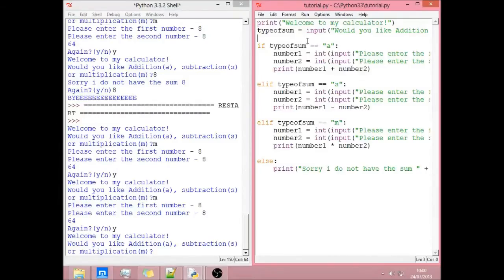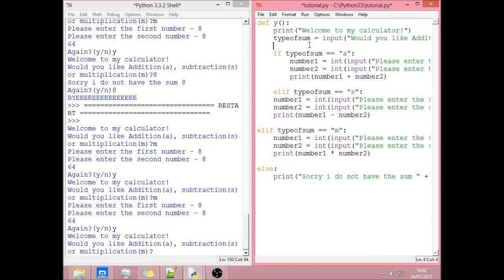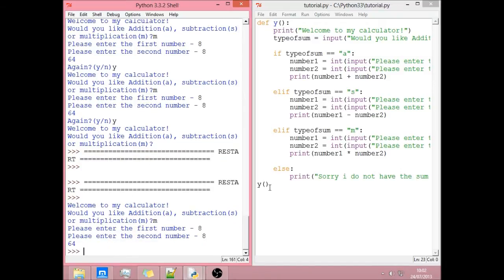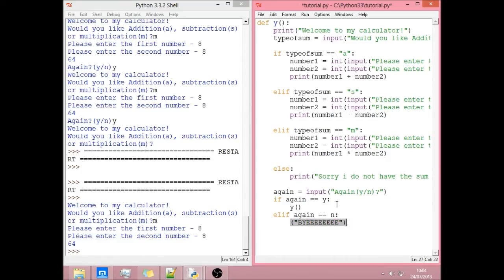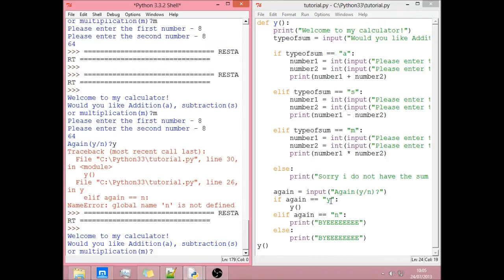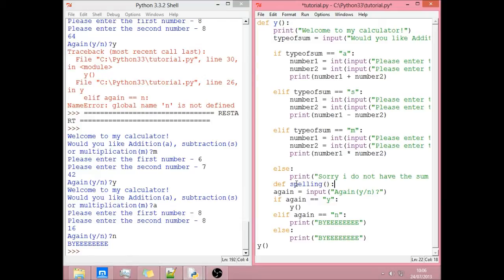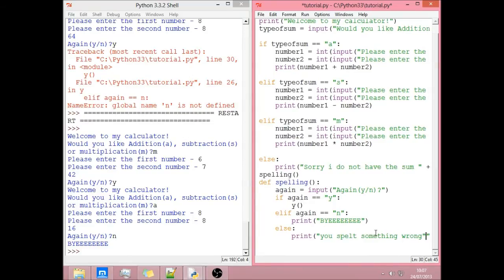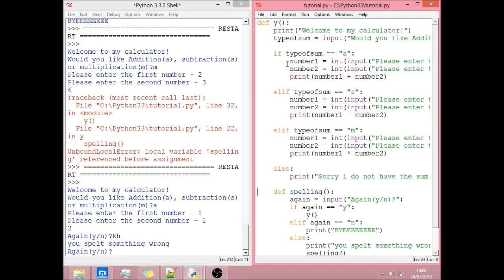Python for Beginners: Episode 3 - Functions and looping.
In this series i will teach you the basic concepts of programming and teach you how to make some cool, useful programs.

This Episode we use functions to loop our calculator.